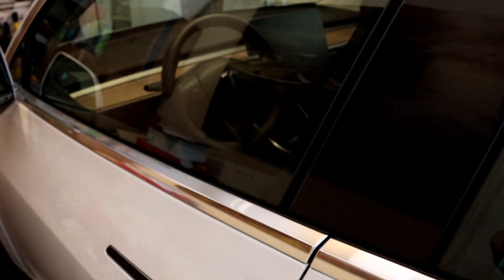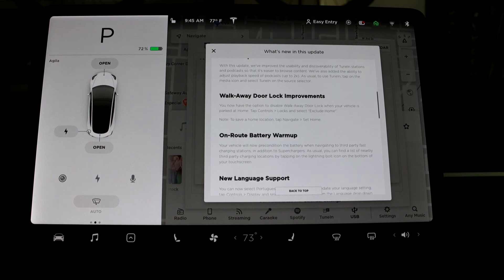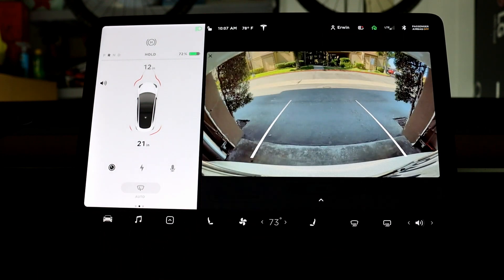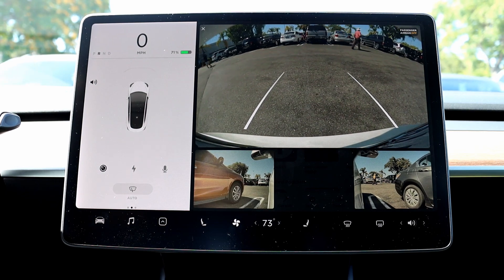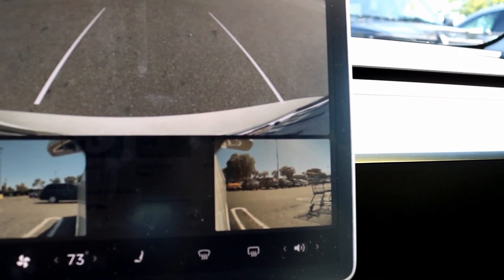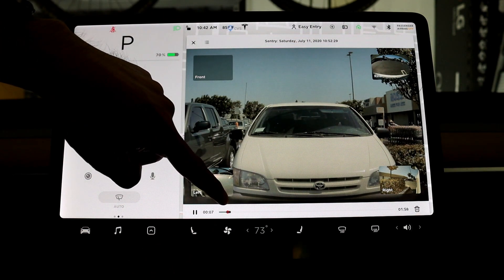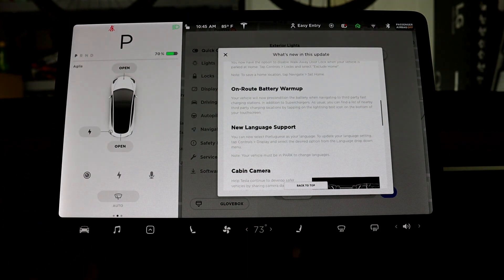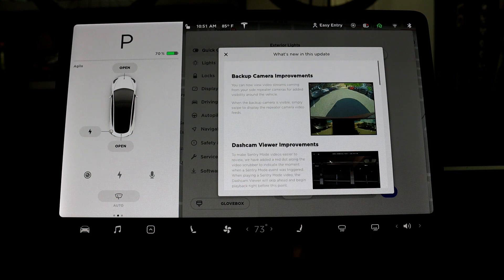Tesla Model 3 Firmware 2020.24.6.4 | Improvements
Improvements in this update:
Backup Camera
Dashcam Viewer
TuneIn
Walk-Away Door Lock
On-Route Battery Warmup - This is for 3rd Party charging stations
New Language Support
Cabin Camera